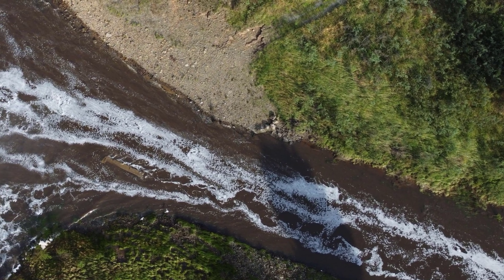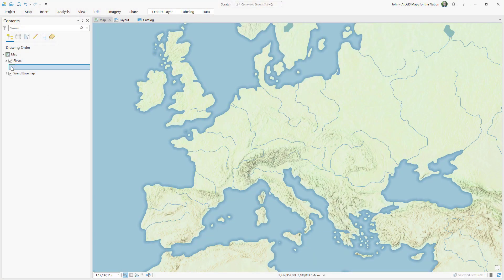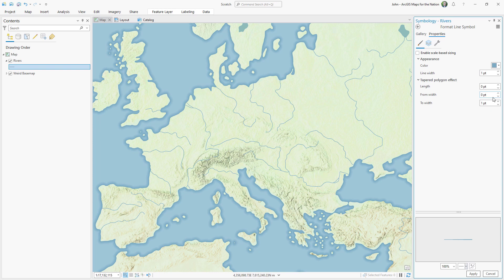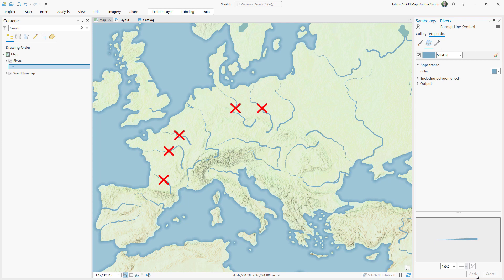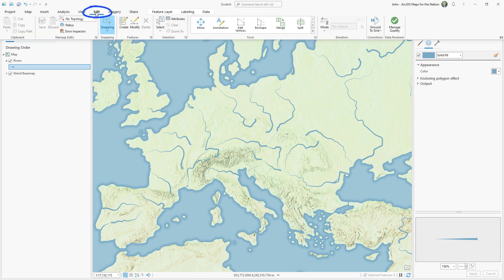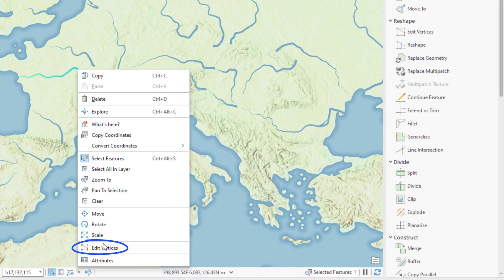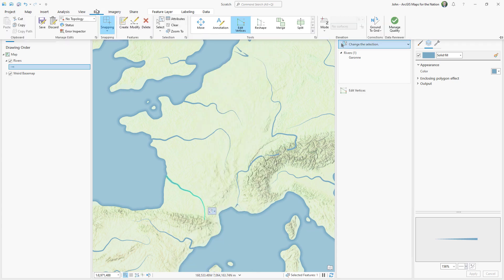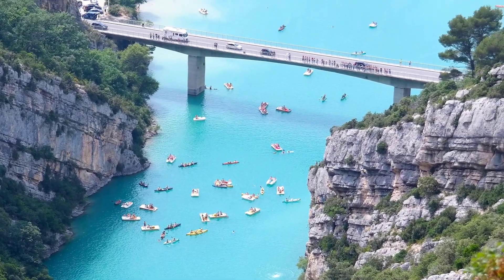How to Create a Tapered River Effect in ArcGIS Pro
Here's how to give rivers in ArcGIS Pro a tapered effect so that they are narrow at their origins and wide and the river mouth, where they empty into a lake or sea. It's a nice representative cartographic embellishment that looks right (except for my example, which is drastically exaggerated for clarity) and gives a sense of the direction of flow in a landscape.
But what happens if your river line geometry is inconsistent and the thicker part is sometimes rendering at the origin of the river and not at its end? Here's how to edit the line geometry to reverse the node order, per line.

UPDATE: @CartoRedux told me about this handy geoprocessing tool that lets you flip a bunch of backwards lines all at once

0:00 Intro illustration
0:19 Tapered polygon effect
0:43 Giving the new (tapered) river polygons a fill
0:58 How to reverse those backwards rivers

Love, John Nelson